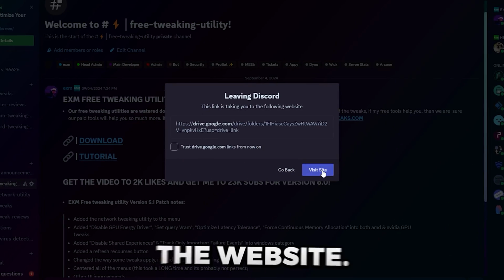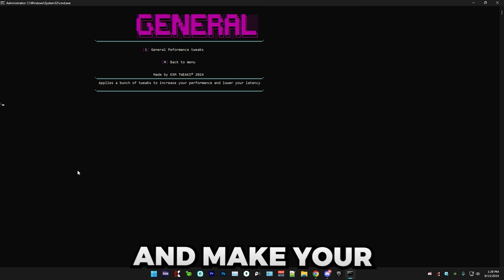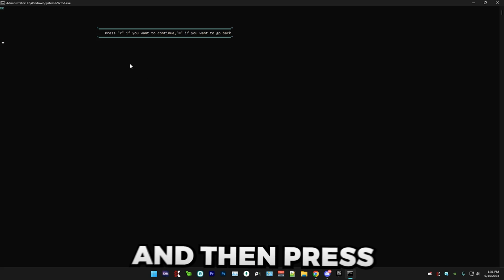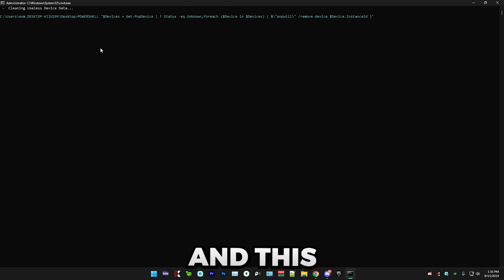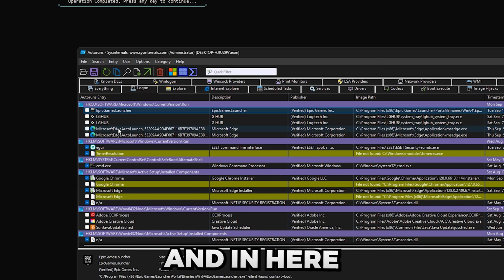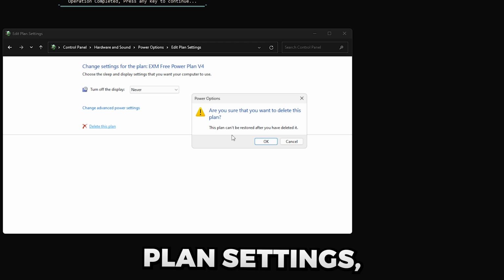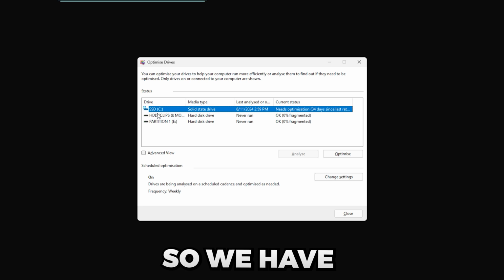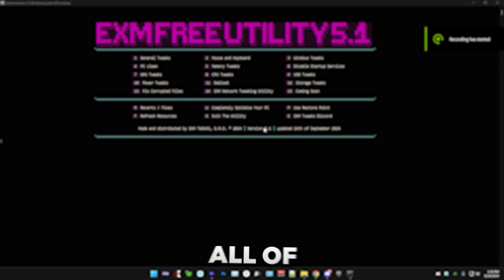*ULTIMATE* Fps Boost Tool 🔧(Boost Fps, Lower Input Delay & Latency)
Best Fortnite Fps BOOST & ZERO Delay Tool🔧

Timestamps:
Intro 0:00
How to download 0:30
Restore point 1:36
How to use the utility 1:59
Outro 9:50

Fortnite nova clips by @kimeifn & me